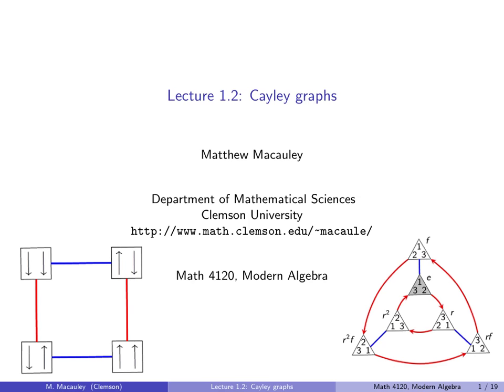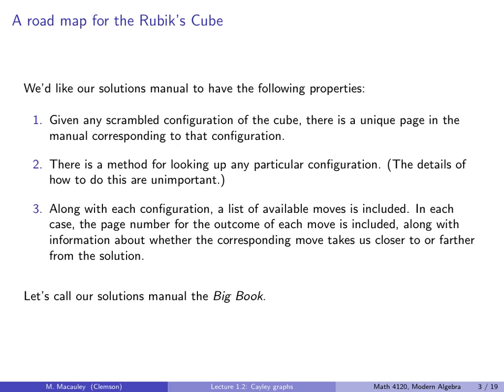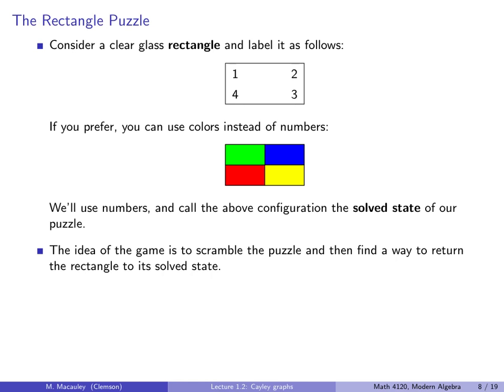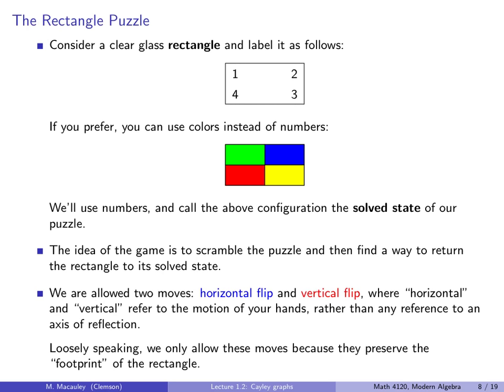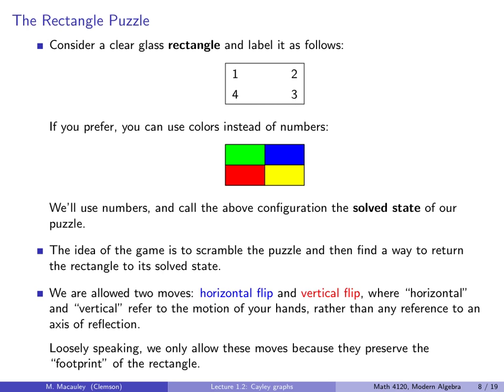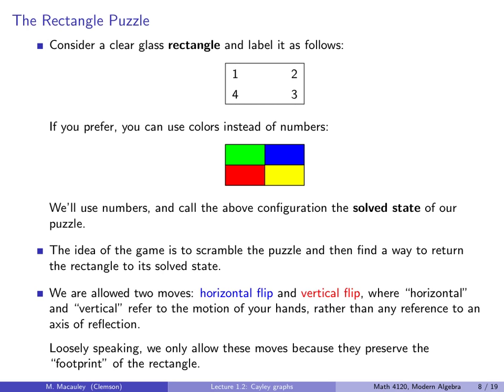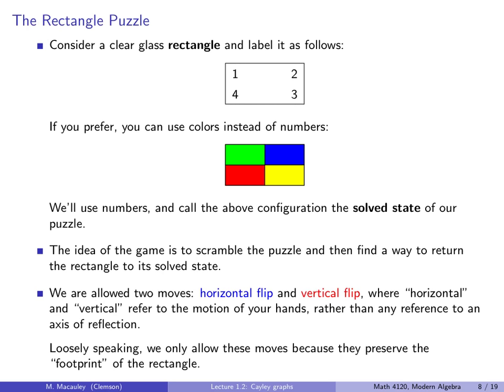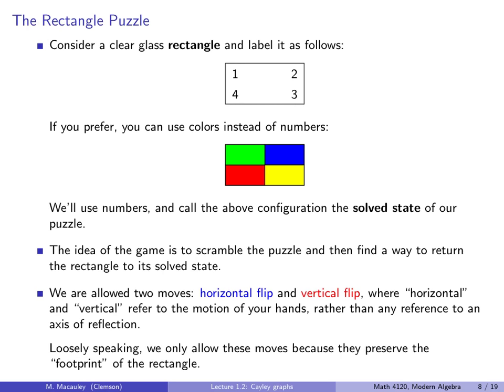Visual Group Theory, Lecture 1.2: Cayley graphs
In this lecture, we introduce a visual way to "map out" a group using an object called a Cayley graph. This concept is a useful visualization tool, but it is often omitted entirely from traditional Abstract Algebra classes.